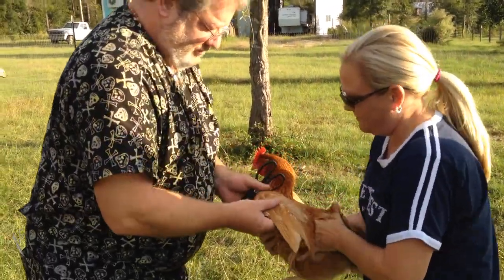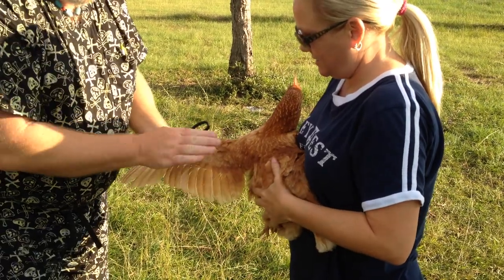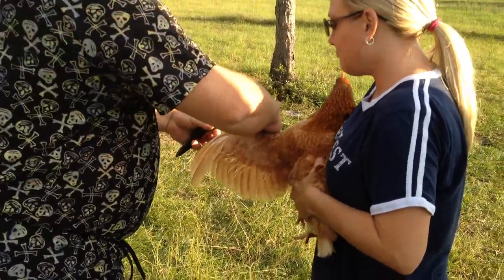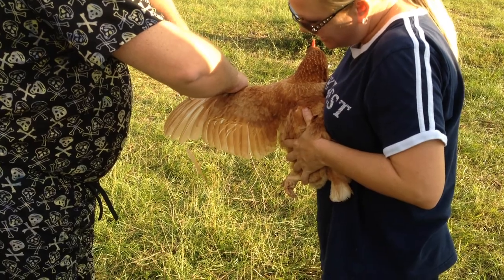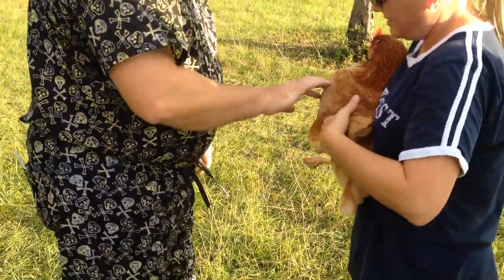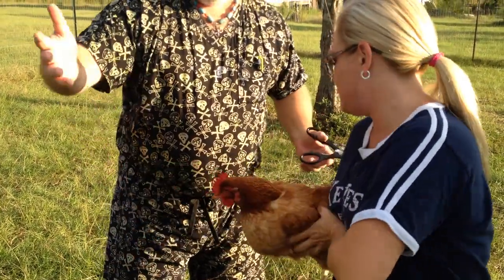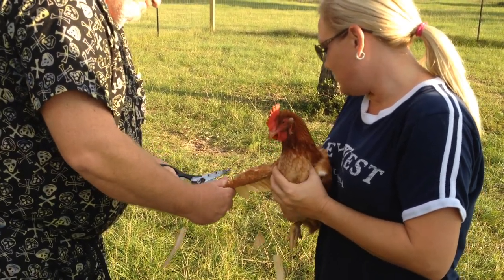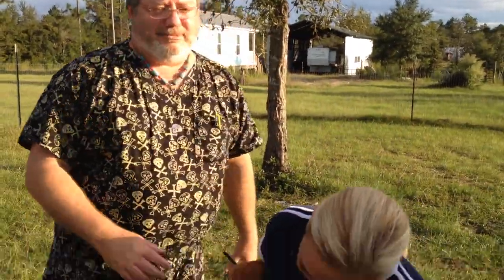James Askew presents "Even chickens need love too".